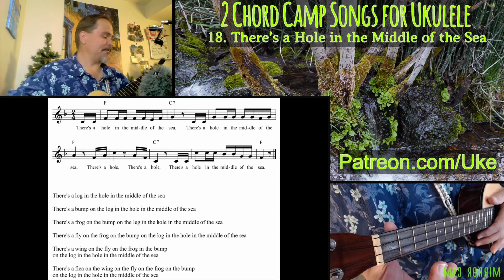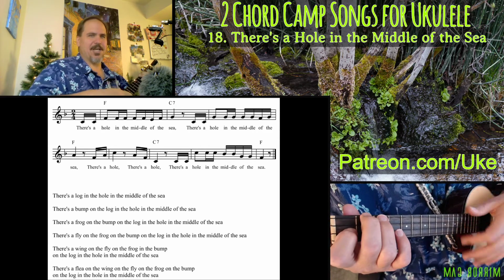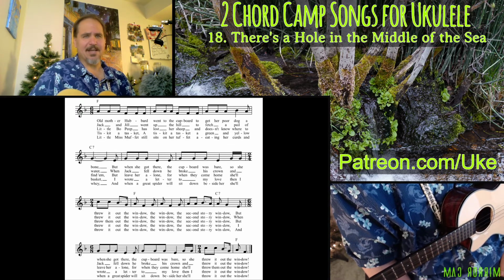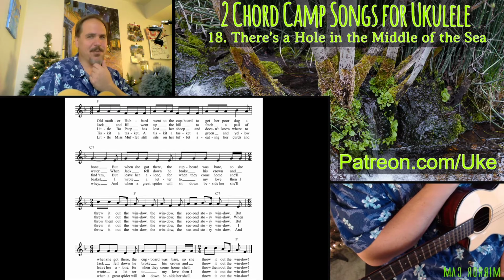18 There's a Hole in the Middle of the Sea - 2 Chord Camp Songs for Ukulele